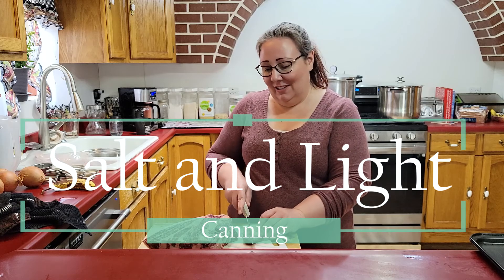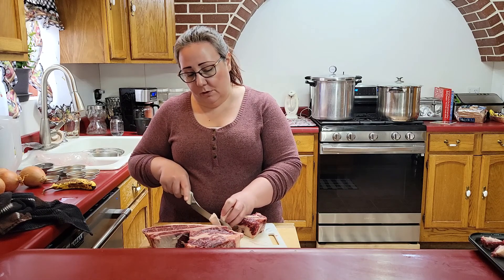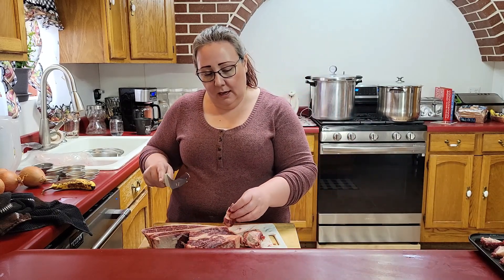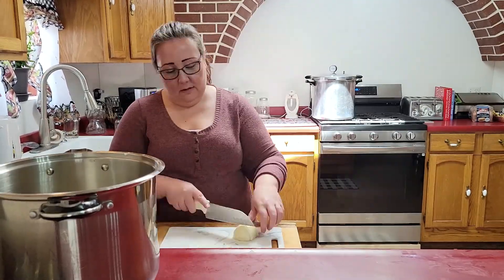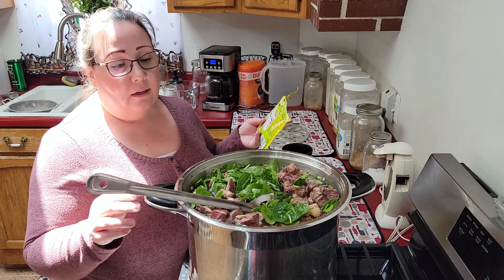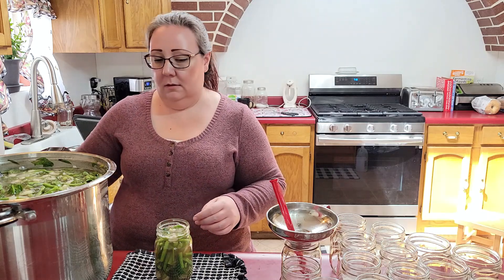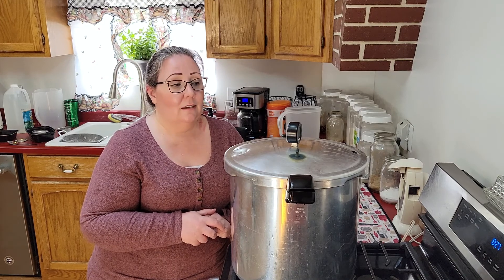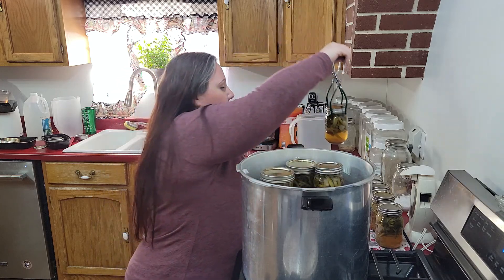How to Make and Can Sinigang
This is my daughter’s favorite thing that I can.  Special shout out to Ann who introduced this deliciousness into our pantry.   Big hugs!

The National Center for Home Food Preservation is a wonderful resource for you to get started.